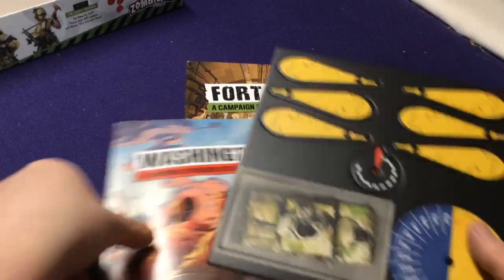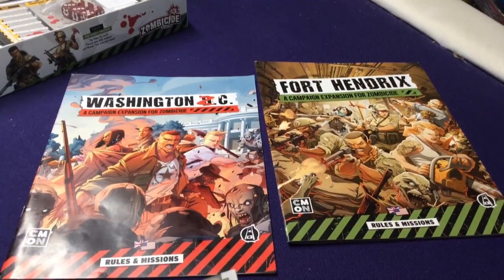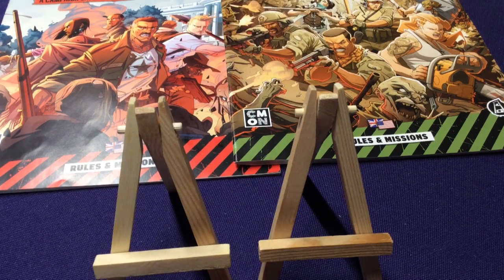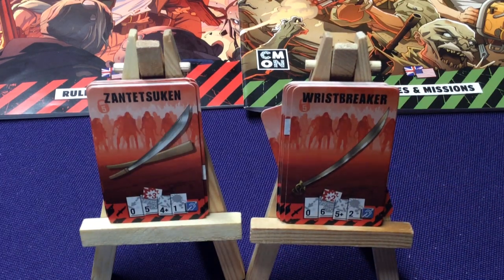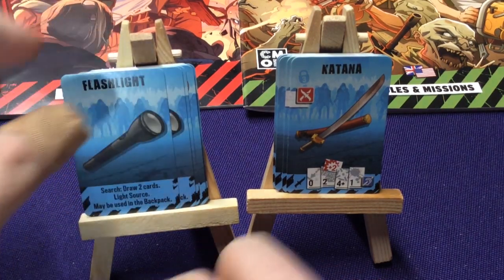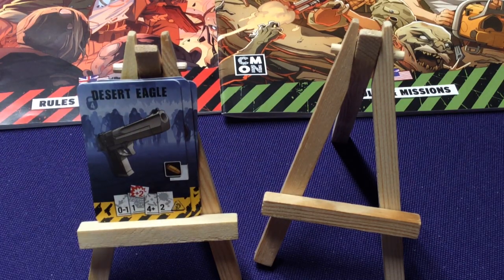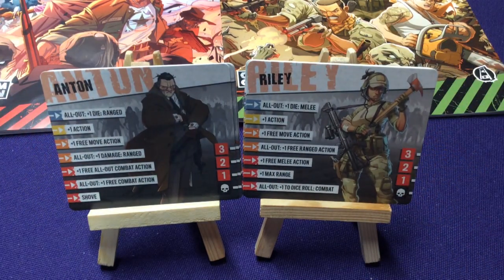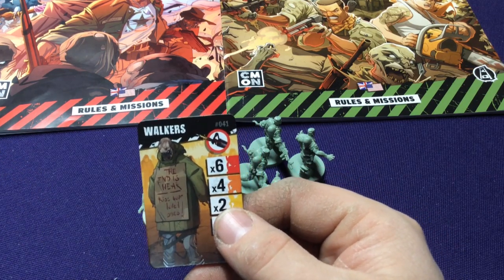Zombicide: 2E - Washington Z.C. VS Fort Hendrix (campaign expansions) -- Which should you get?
Comparing the two campaign expansions for Zombicide: 2nd Edition - Washington Z.C. VS Fort Hendrix.
Showing most of the components side by side and letting you know is in each box so you can make an informed decision on which you should get first.